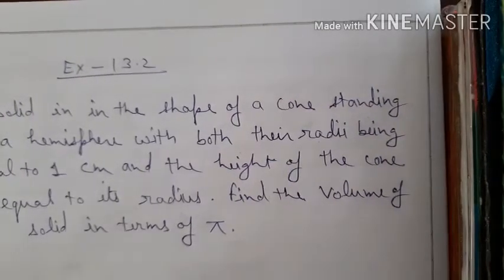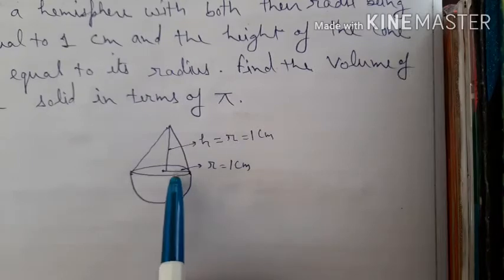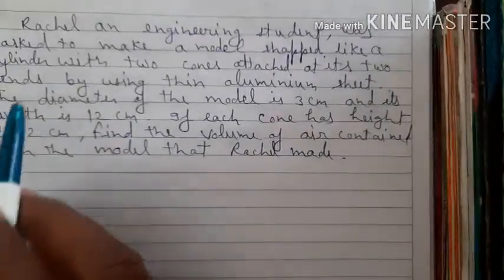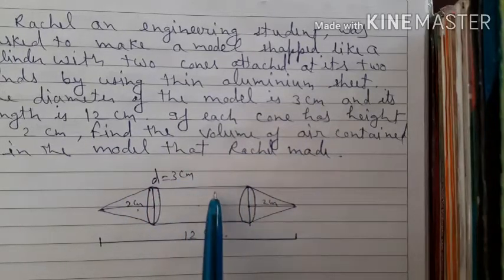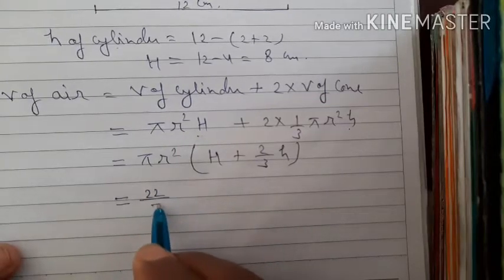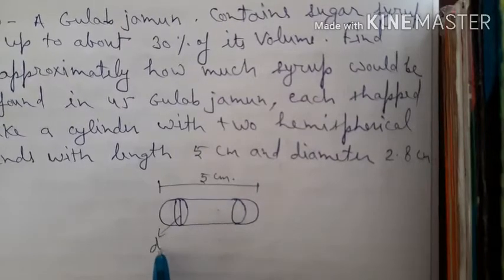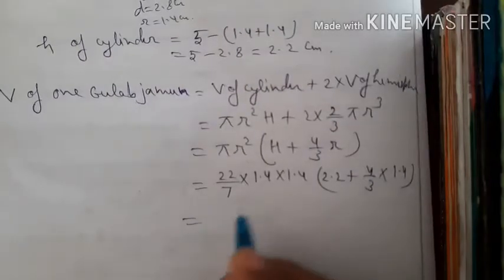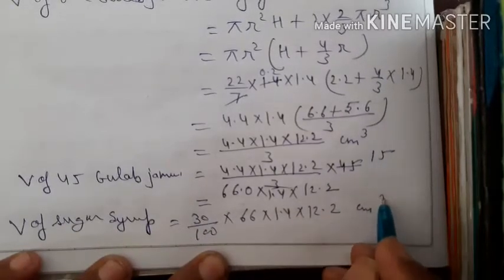CBSE/CLASS X/ MATHS/ CHAPTER 13/ SURFACE AREA AND VOLUME/ EX 13.2 QNO. 1 TO 3